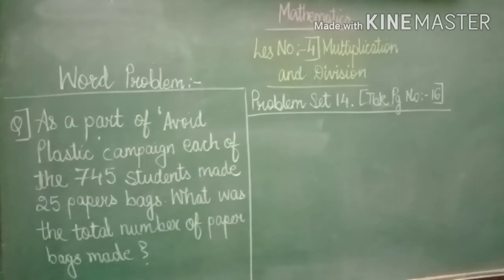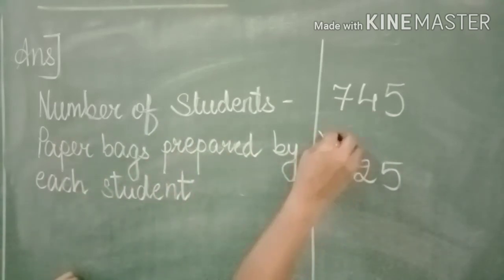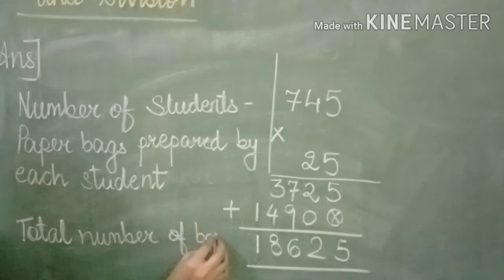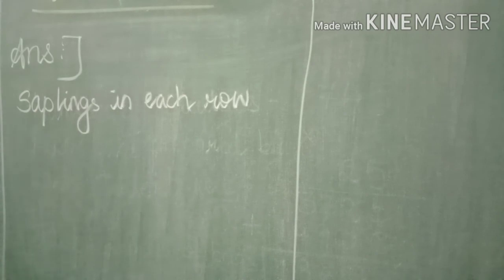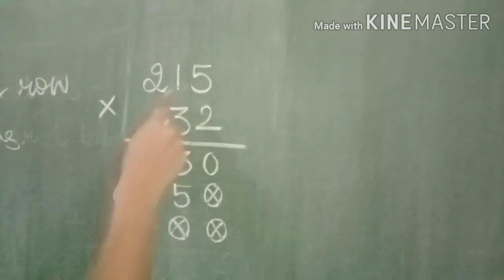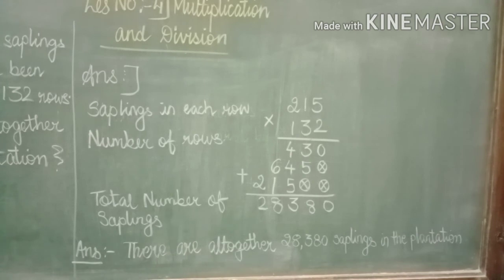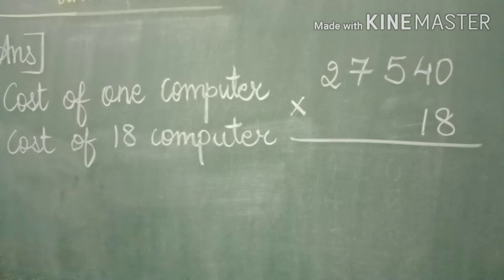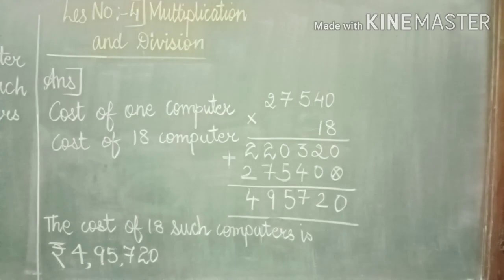WORD PROBLEM 2,3 AND 4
Problem Set 14 continue.